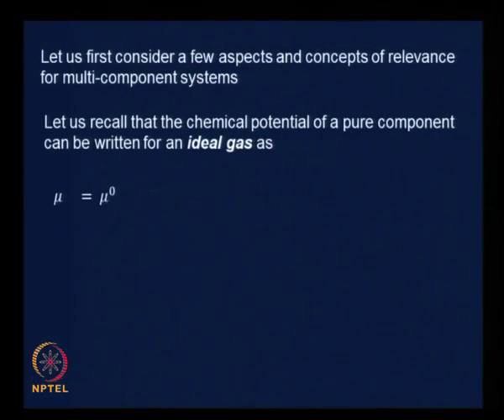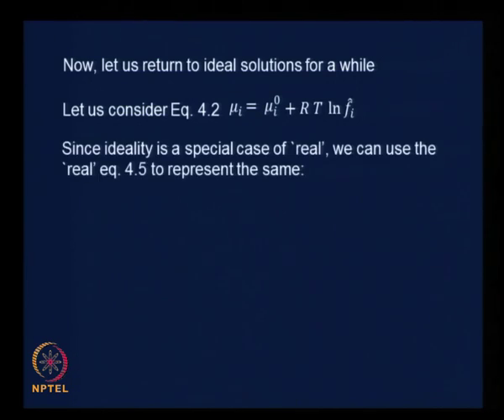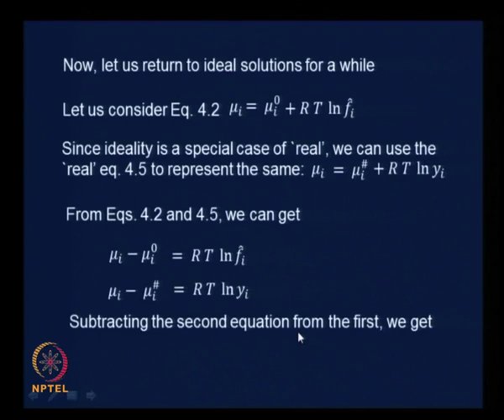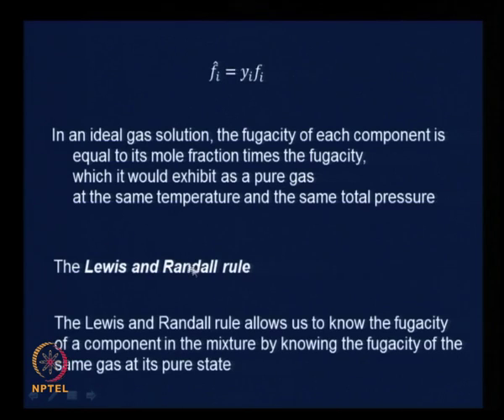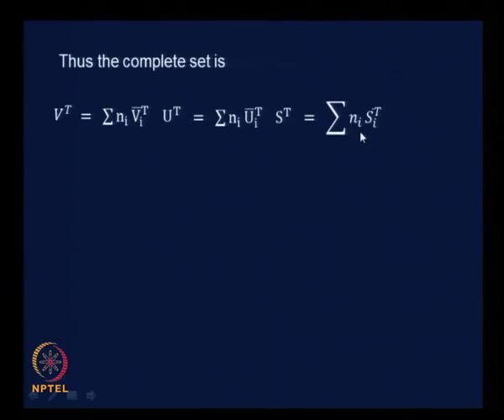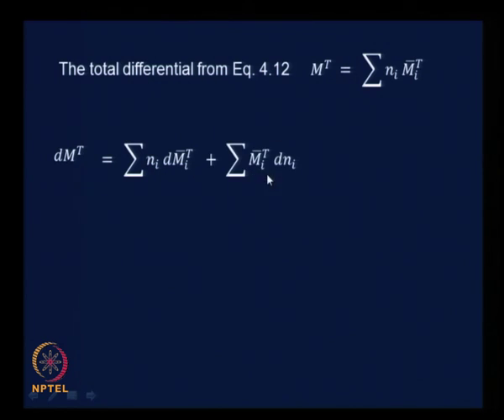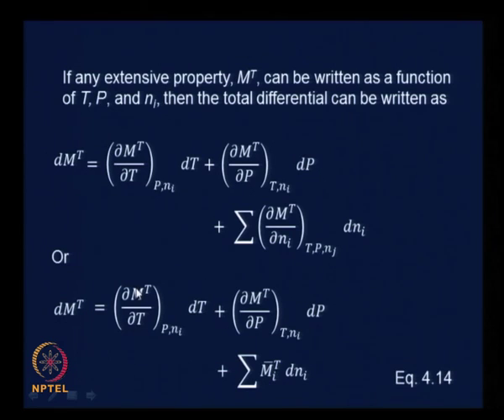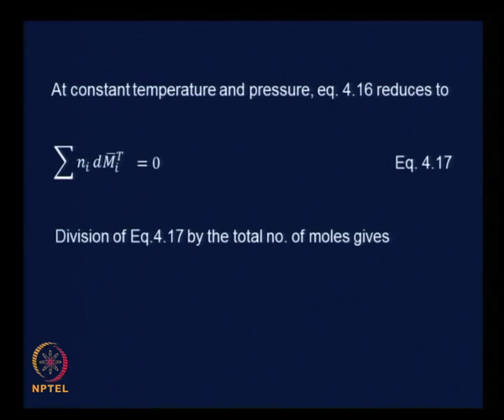Lewis and Randall rule partial Molar Properties